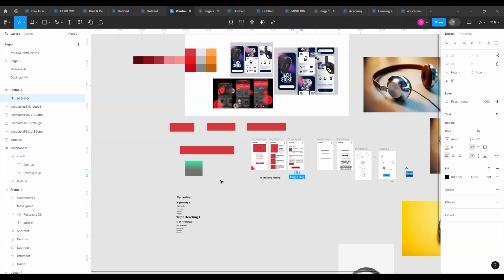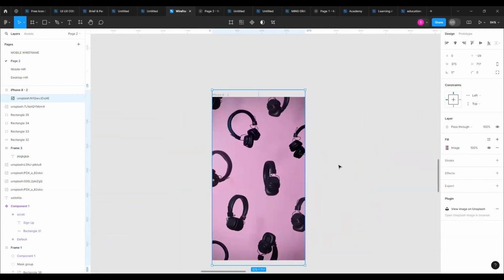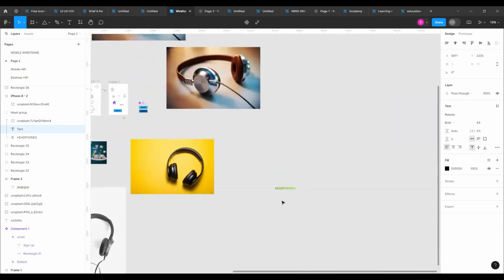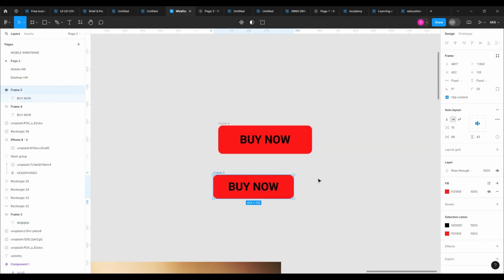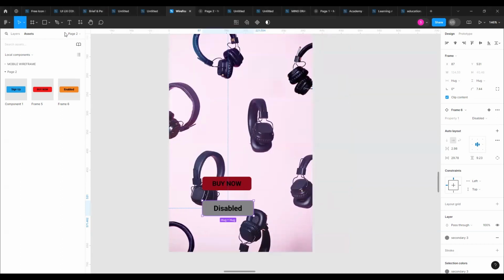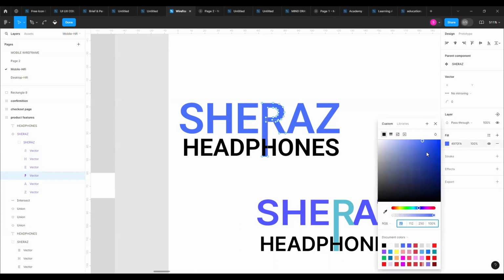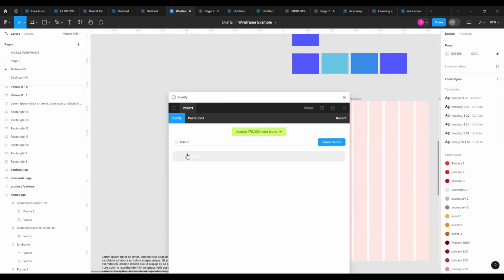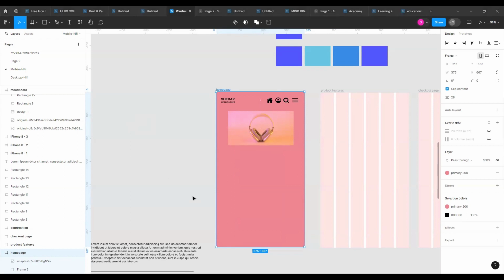UI UX COMPLETE COURSE A TO Z CLASS 5 | UI/UX DESIGN TUTORIAL 2024